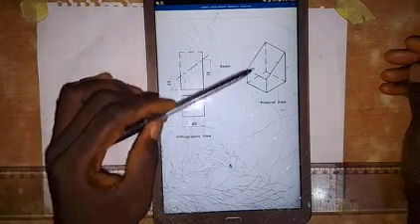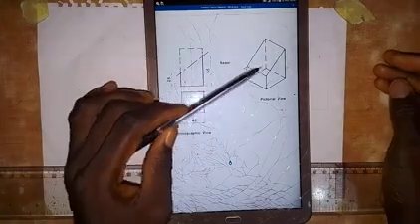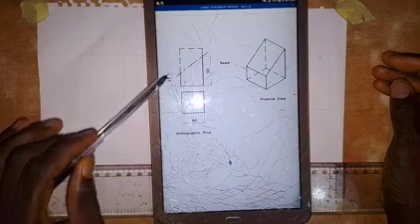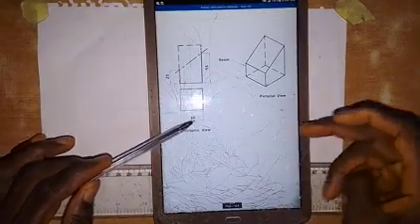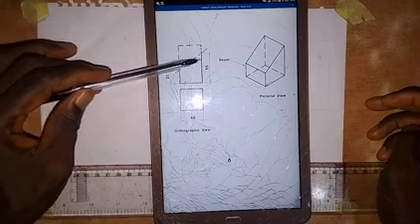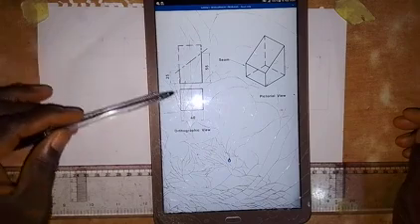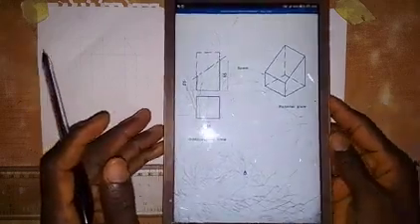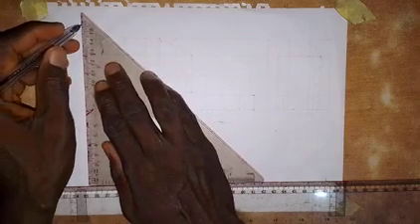Surface Development of Truncated Square Prism